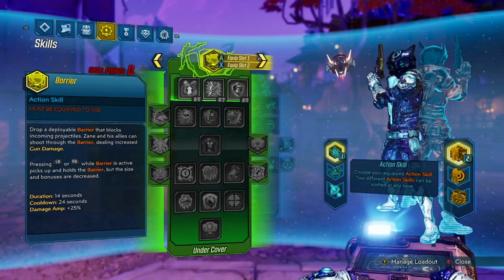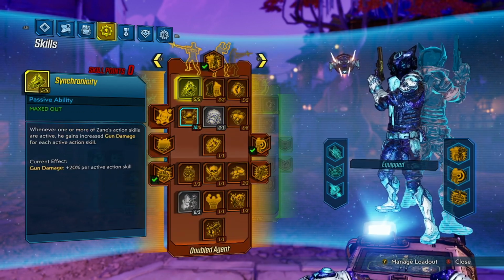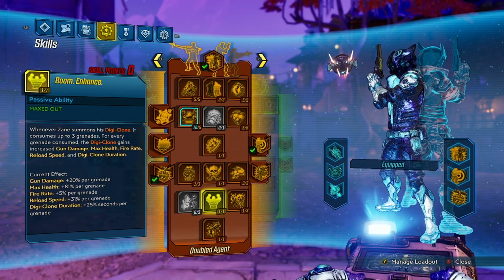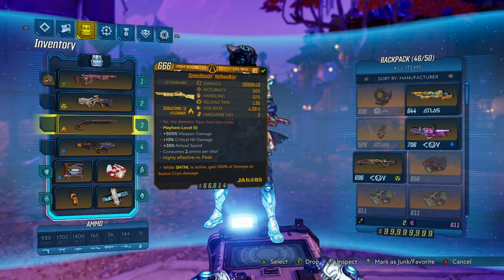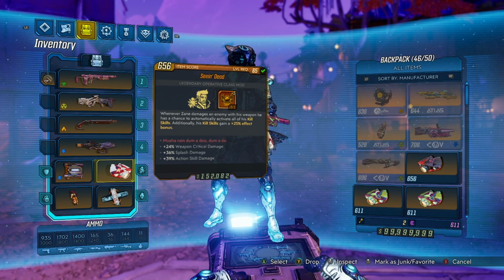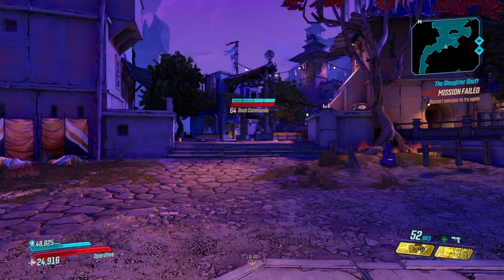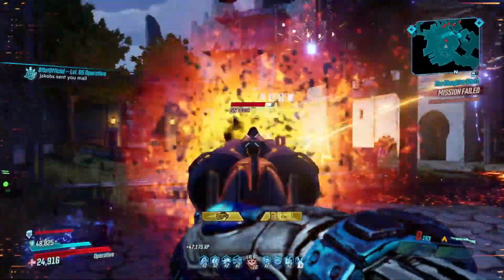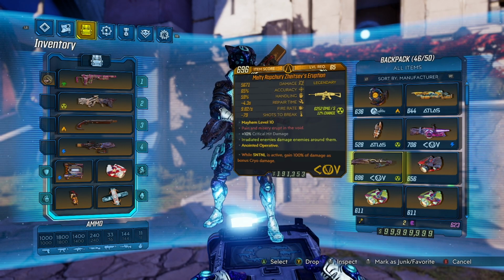Borderlands 3 Clone Zone Zane Level 65! Best Clone Build+Game Save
Hey guys! This is an updated build to Clone Zone Zane. This is the level 65 version that is slightly different. We go over the new 5 skill points, items to use and display how powerful Clone can actually be. Hope you enjoy!

Intro music made by Joltzdude139
Twitch.tv/Joltzdude139
Twitter.com/Joltzdude139